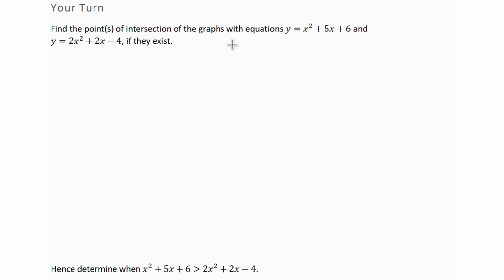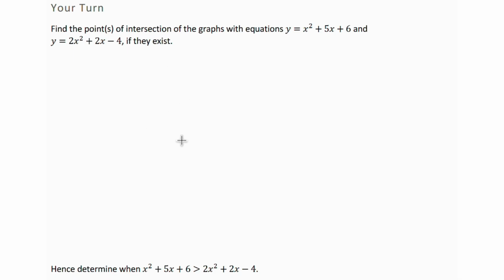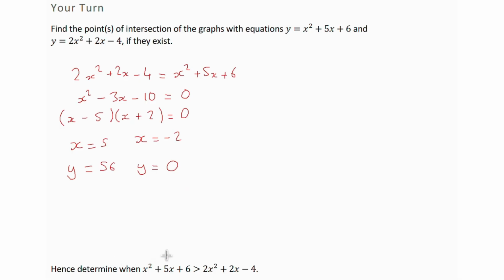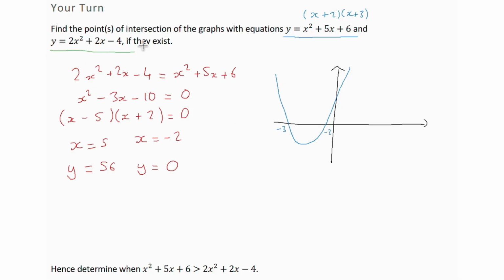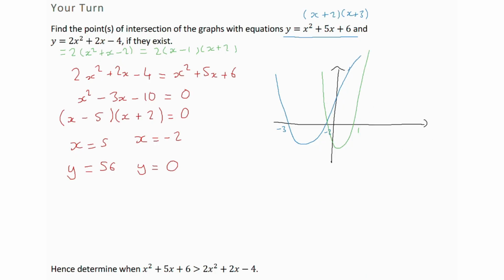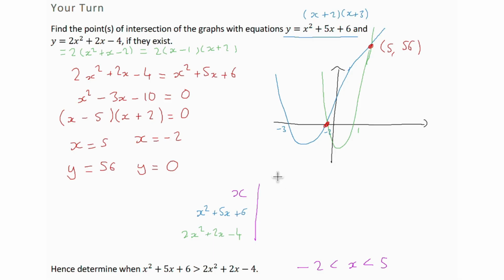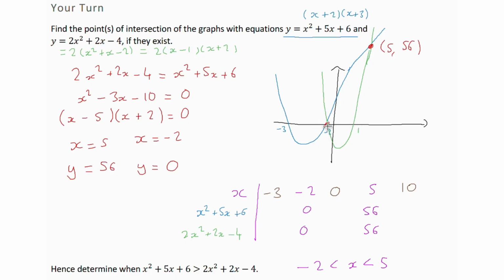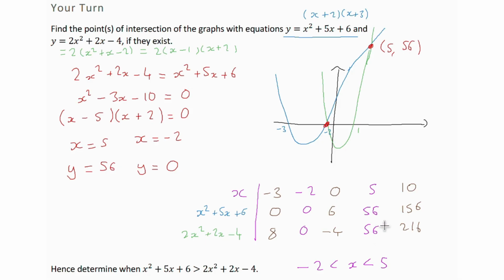IB Maths AAHL Intersecting Functions - Your Turn 1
The answers to the first Your Turn for AAHL Unit 2 Skill 17 Intersecting Functions.